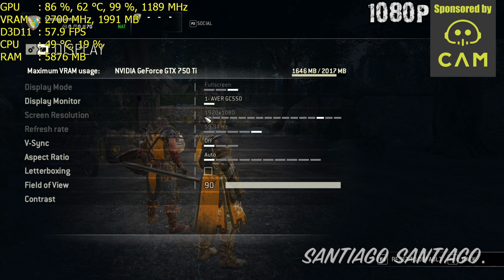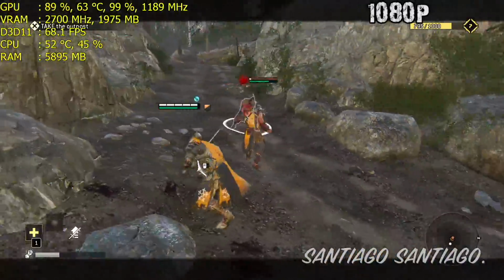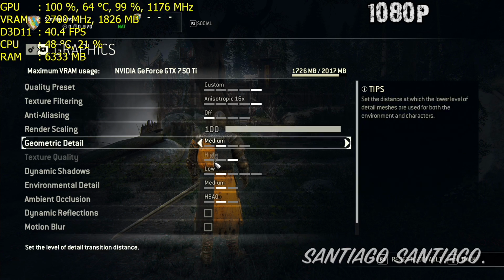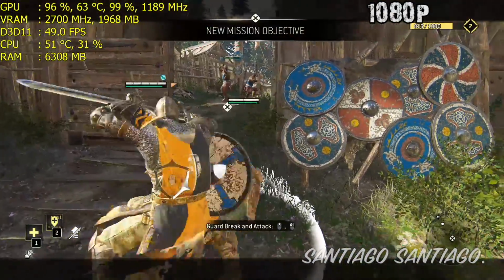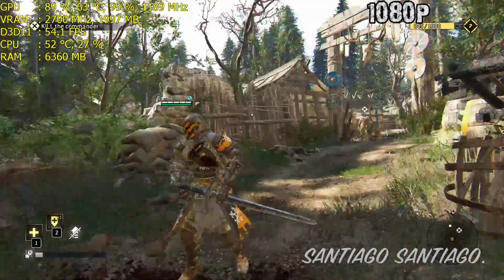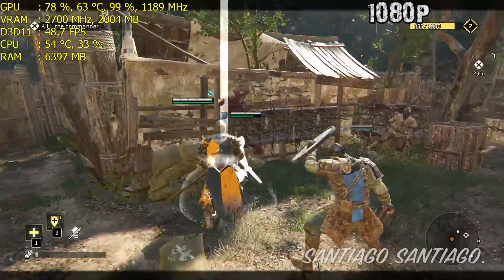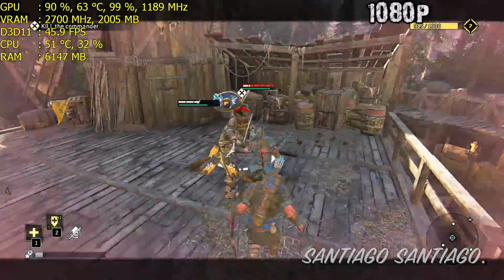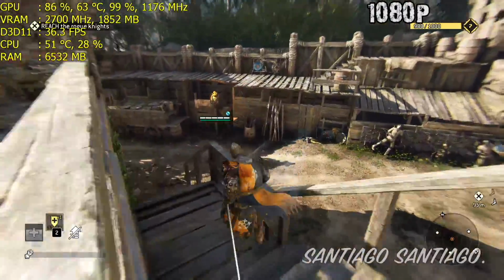For Honor: GTX 750 ti - i3 6100 - 1080p - 900p - 720p - 1440p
- Gameplay starts at 00:11 (1080p)
Quality/performance 60 fps configuration for mulitplayer at 00:58
I target 30 fps at 03:49
I switch to 900p at 06:13
Quality/performance 60 fps configuration for mulitplayer at 08:18
I target 30 fps at 10:55
I switch to 720p at 11:39
I crank up the settings at 13:27
I switch to 1440p at 16:20

NOTE: This is with the driver 378.49, you can get slightly better performance now that the game ready driver is out :D

8GB RAM DDr4 2133MHz (2x4GB Kingston HyperX Fury)
1TB HDD 7200RPM (Western Digital Blue)